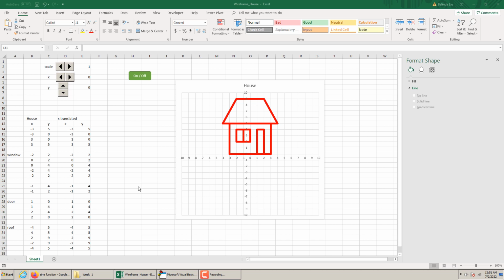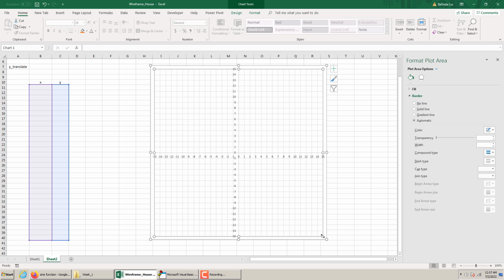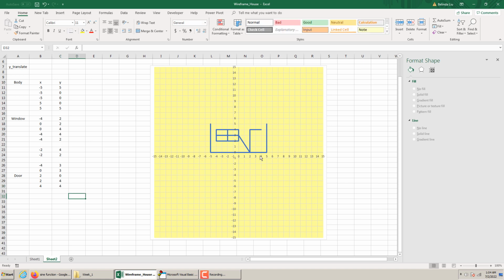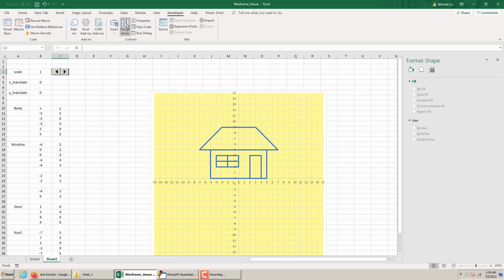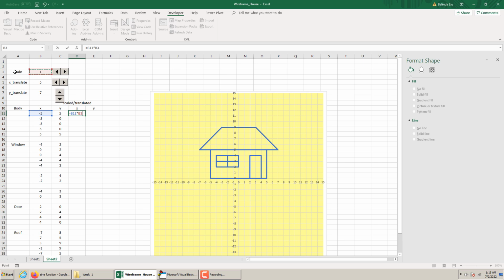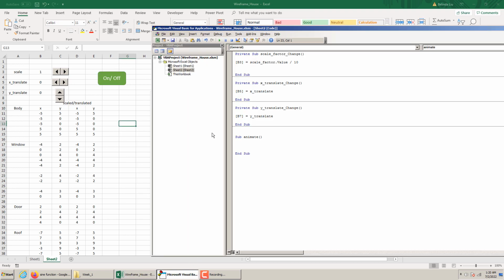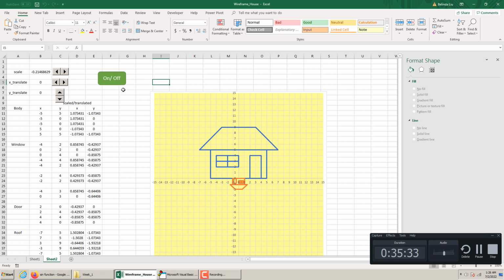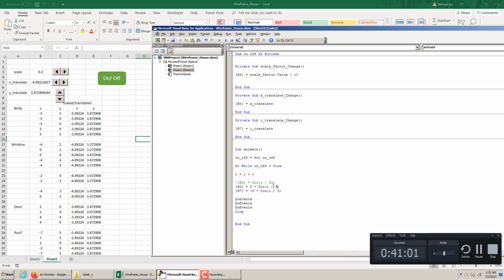Excel Animation Tutorial - 2D Wire-frame House #1 (build, scaling, x&y translations)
In this tutorial, a very simple 2D house will be built from scratch. Three parameters, will then be set up to control the scale, x offset and y offset. A demo macro is then created to animate the house with the three parameters changing in time.
The purpose of this tutorial is to demonstrate at a very basic level how a wire-frame animation can be created on a 2D scatter chart.